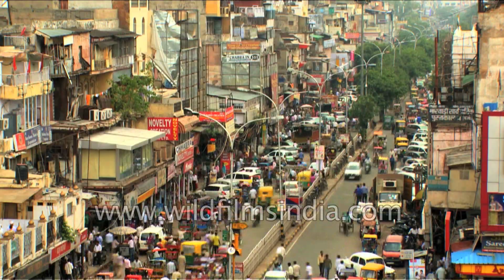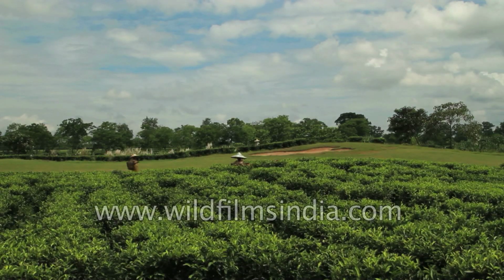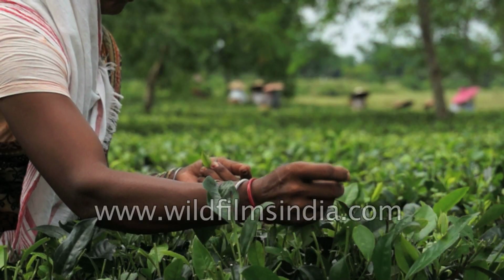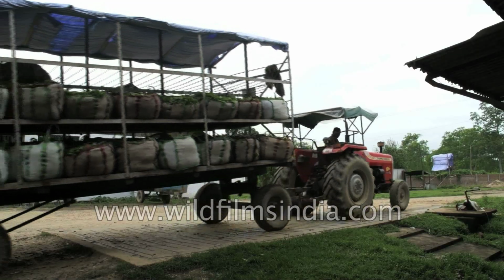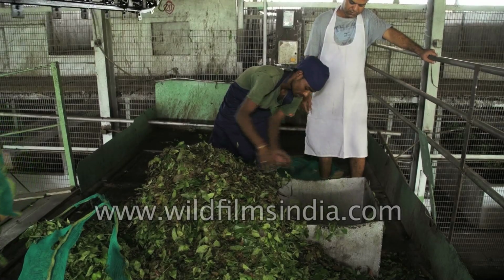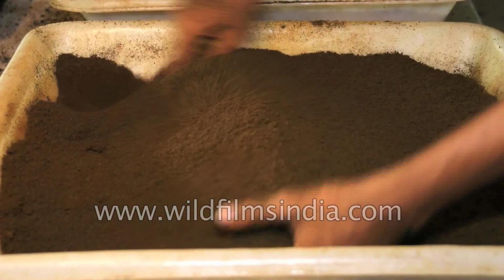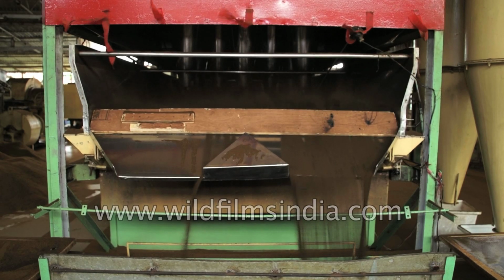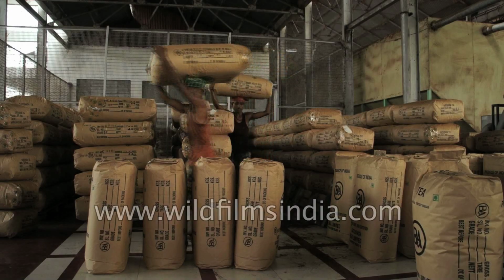Tea industry in Assam - how tea is made!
India is known for its cultural diversity, religious amalgamation and thousands of different languages and various foods but one thing which is beyond culture and religion is the love which we all share towards “Tea”.

Gatoonga Tea Estate in Jorhat, Asom / Assam

After arising in the morning our body really  wakes up only after our first cup of Tea.

India is second in the world in terms of tea production. But how many of us have given much thought to where this beloved beverage comes from?

Tea comes from different parts of India. It mainly comes from the north eastern areas of Assam and Darjeeling. Tea is very easily available to all of us but it is a tough task to produce and process it.

In Assam one can see huge tea estates and thousands of labourers busy plucking tea leaves spread all over the estate.

Workers pluck tea leaves from early morning till the evening. The leaves are plucked by hand and women labourers are preferred for the task.

Since the tea leaves are hand plucked the tea bushes are kept only waist high to make the plucking task easier.  After plucking, the workers carry the basket full of leaves to the main junction, where the leaves get weighed and are finally ready for the factory.

Once the truck arrives in the factory it is weighed again. Workers carry the bags filled with tea leaves for the next step which is withering. The leaves are then cleaned and laid out to wither overnight. This process is very crucial as it prepares the tea leaves for further processing. During the withering of leaves they are spread and turned for even exposure to the air.

The following day the tea leaves are carried to the crushing segment with the help of hangers.
In this section the leaves are poured in a crusher. Then the leaves are torn and crushed after which they take the shape of small particles. These small particles are then laid on a conveyer belt where the leaves are further cut, the waste is removed and the leaves are then rolled to smoothen them. This process leaves the tea leaves smooth and waste free. Once the tea gets smoothened, it is stored in a container for the next step.

Later, these crushed, cleaned and rolled tea leaves are poured into containers where they are oxidized. The leaves are laid to interact with oxygen for a while. The oxygen reacts with the enzymes of the processed leaves changing its chemical composition. This process gives the tea leaves their reddish brown colour.

After oxidization the processed tea leaves are picked up by the hangers to reach the next segment.  This next step is called firing. Here the leaves are dried by heating them at a temperature of 270 degrees Fahrenheit.  This is done to bring the moisture content below to 3 percent which stops the further oxidation of the processed leaves.

After this final processing the tea leaves are poured into buckets and weighed. Then the tea is poured on the conveyer belts which carry it to a large one ton container where this processed tea is stored for dispatch later.

Finally, this processed tea is now packed in the tea packets and dispatched for markets worldwide.

This brew which makes our every morning fresh and energized has a long story to tell about its production. This how a mere green leaf is processed and converted into a blended and blissful creation which is an imperative part of our age old tradition.

This footage is part of the professionally-shot broadcast stock footage archive of Wilderness Films India Ltd., the largest collection of HD imagery from South Asia. The collection comprises of 150, 000+ hours of high quality broadcast imagery, mostly shot on HDCAM / SR 1080i High Definition, Alexa, SR, XDCAM and 4K. We are happy to be commissioned to film for you or else provide you with broadcast crewing and production solutions across South Asia. We pride ourselves in bringing the best of India and South Asia to the world...

Also, visit and enjoy your journey across India , India's first video-based social networking experience!